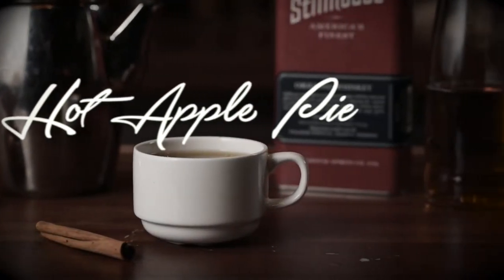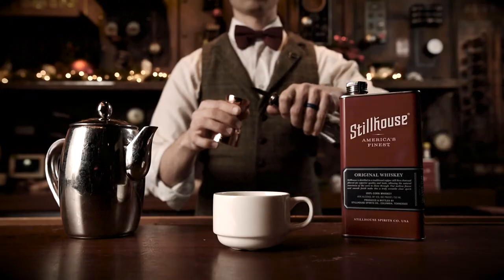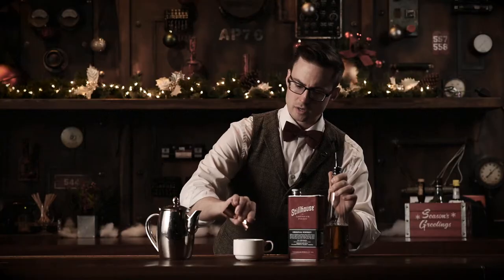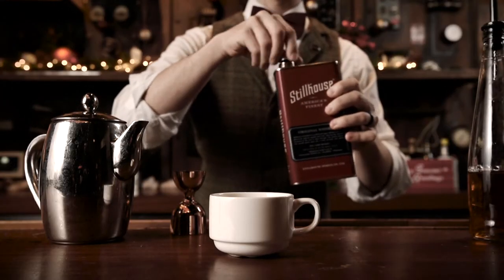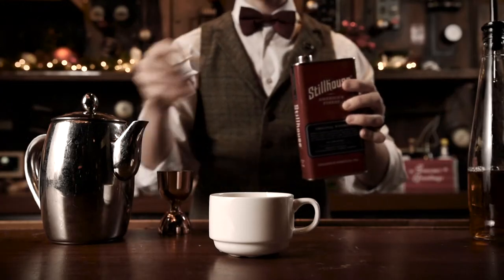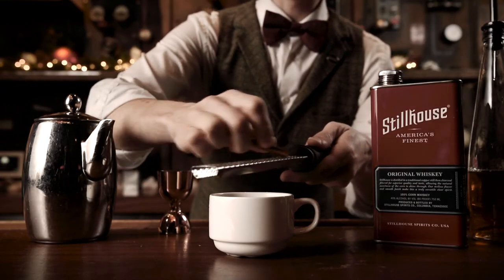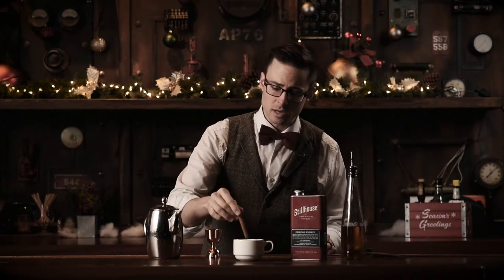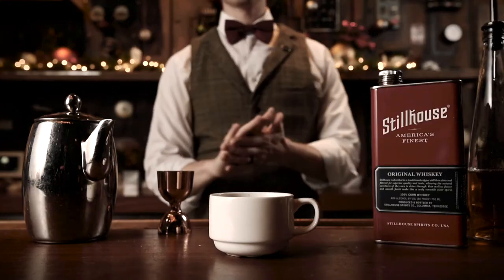Wonderful Winter Craft Cocktails at The Edison - Hot Apple Pie Cocktail Recipe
It's more than just cocktails at The Edison, it's a culture! Learn from the best and experience a new level of craft cocktails from The Edison in Lake Buena Vista, FL.

Hot Apple Pie Recipe

2oz Stillhouse Moonshine
.75oz Cinnamon Cordial
4oz Hot Apple Cider

Build in mug
Add whiskey and cordial first
Top w/ cider
Garnish with fresh ground cinnamon and cinnamon stick